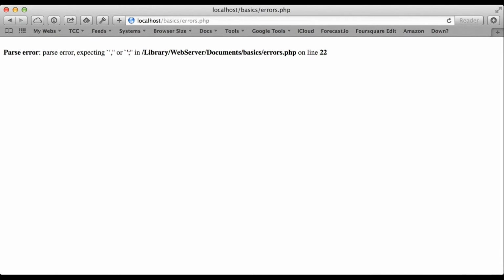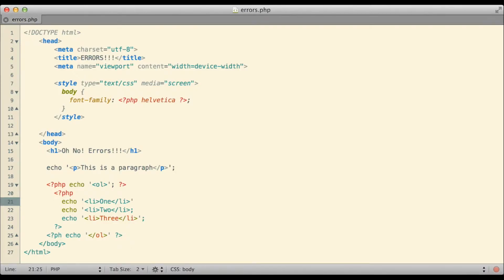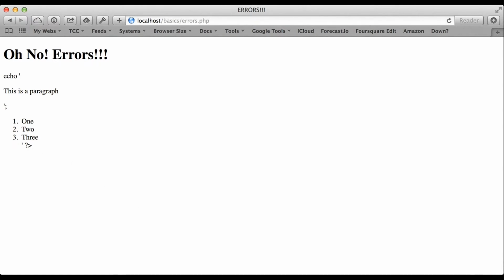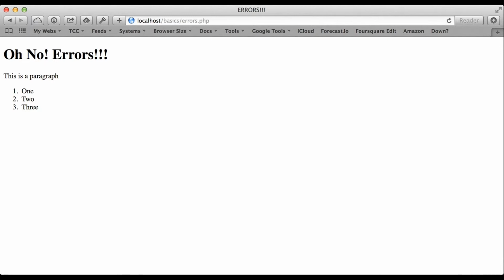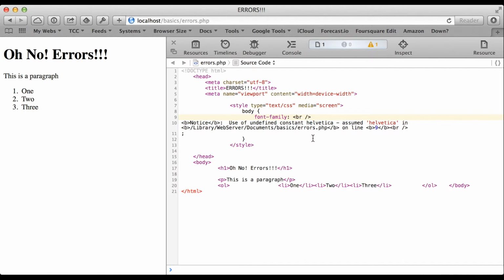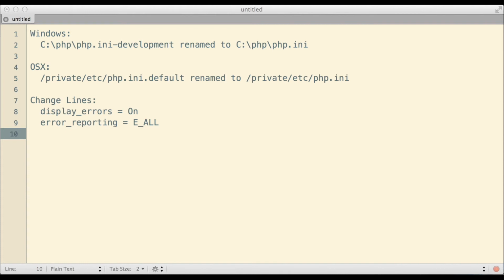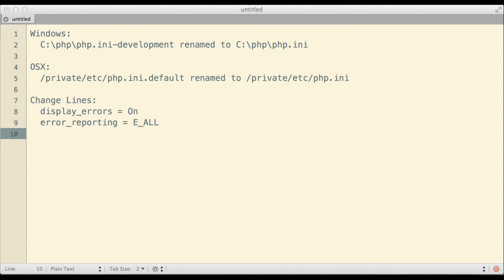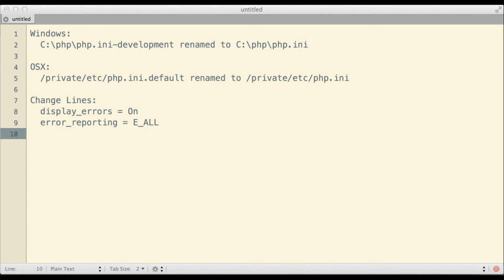PHP03.0 Errors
In this video we look at how PHP expresses errors, how to find and deal with them when the occur, and how to configure the PHP server to make sure that errors are shown in development.